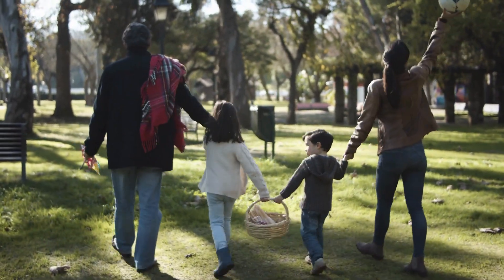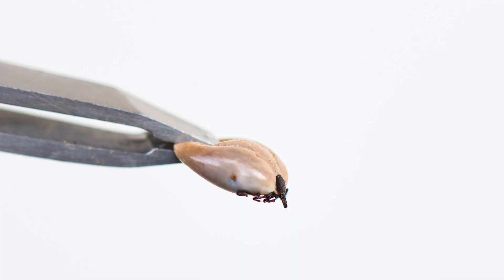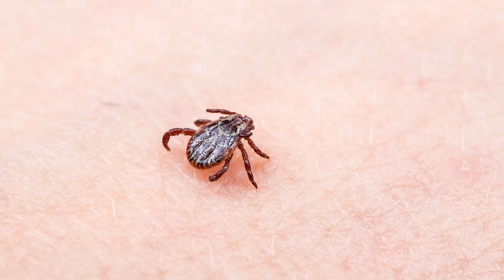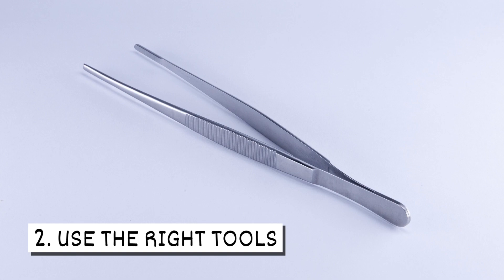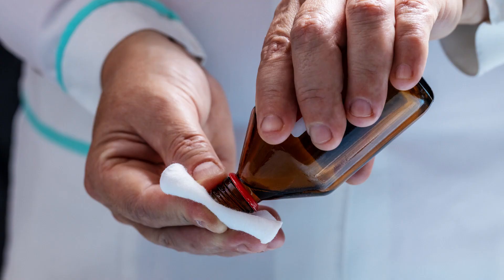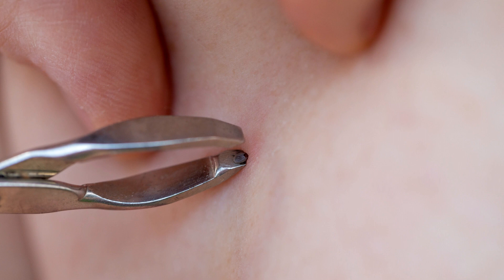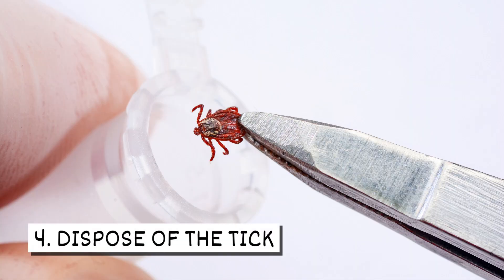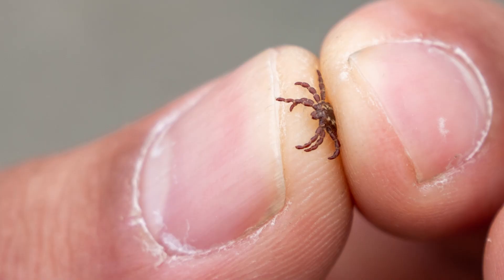How to Safely Remove Ticks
When you spend time outside, it’s important to check for ticks. If you spot one, you’ll need to carefully remove it. Follow these steps to safely remove these pests.

1. Check for Ticks
If you’re in areas where ticks are likely to be present, you need to check for them after returning inside. They are known to bite ears, knees, waist, legs, and near hair.

2. Use the Right Tools
You’ll want to use clean, fine-tipped tweezers to remove ticks. You can clean the tweezers with rubbing alcohol before using.

3. Carefully Remove the Tick
Grasp the tick, staying close to the skin, and slowly pull the tick upward. Keep the movement straight and avoid twisting.

4. Dispose of the Tick
Dispose of the tick by placing it in alcohol, a sealed container, or flushing it down the toilet. Don’t try to crush the tick.

5. Clean the Bite Area
After the tick has been removed, clean the area and your hands with soap and water or rubbing alcohol to prevent an infection.

If you’re heading outdoors, you’ll want to protect yourself against these pests. Our plant-based Natural Insect Repellent can help to repel ticks, mosquitoes, and flies.